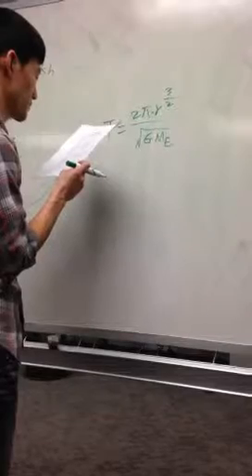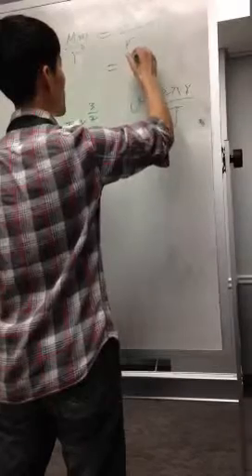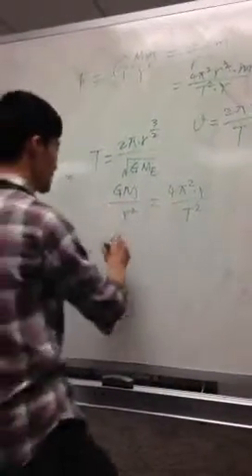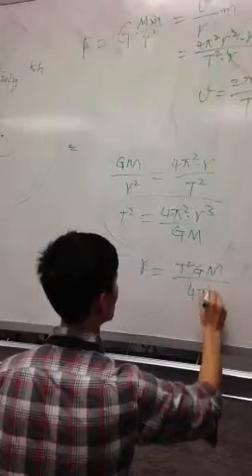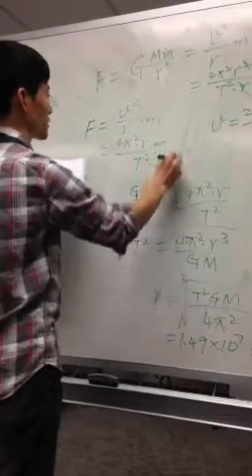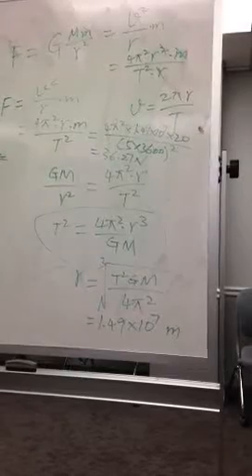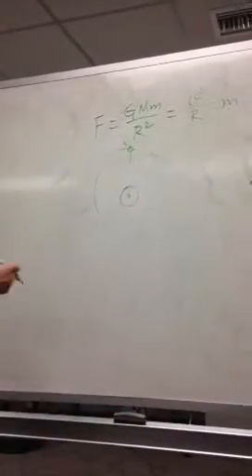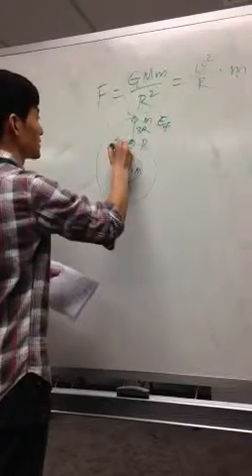Grav study guide18